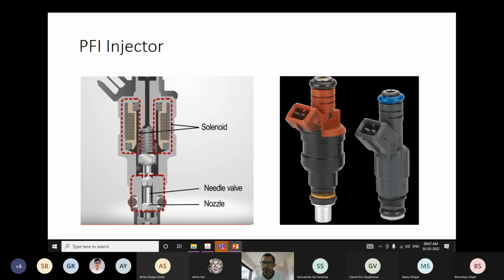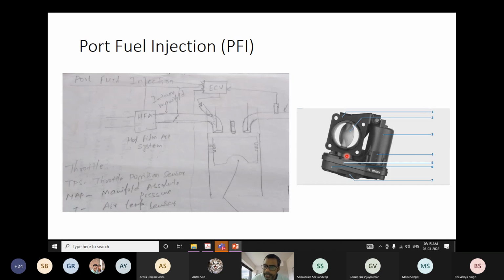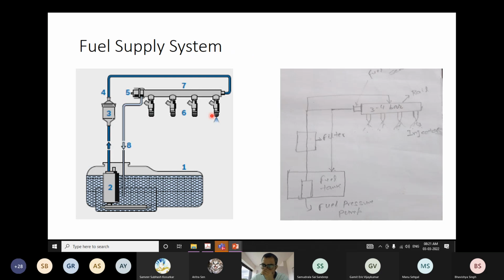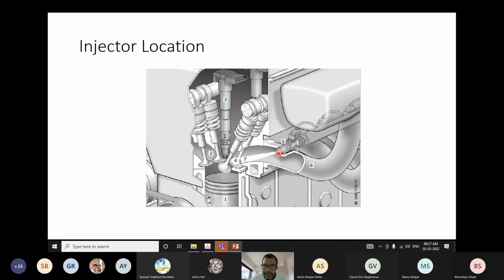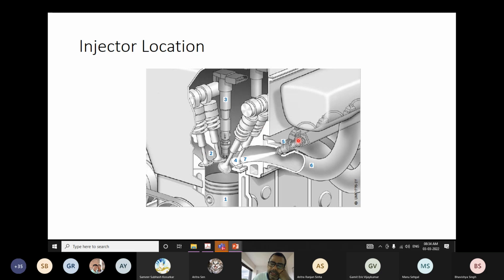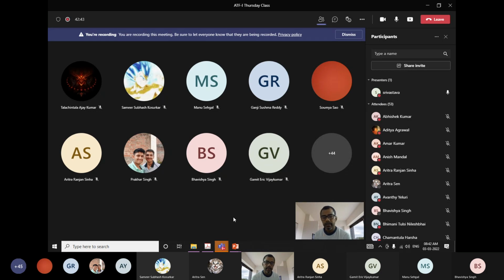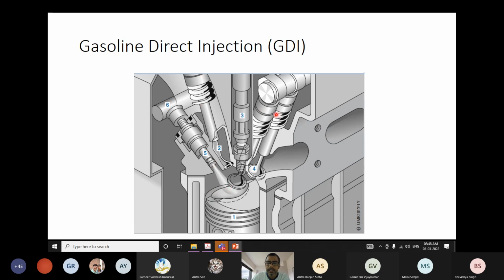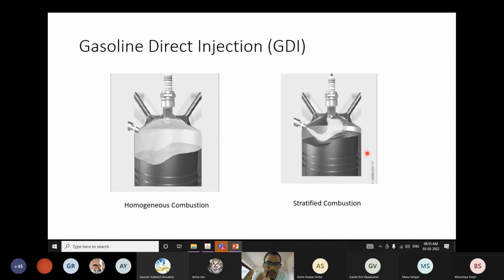I C Engine - CLASS 13 - 3 MARCH 2022